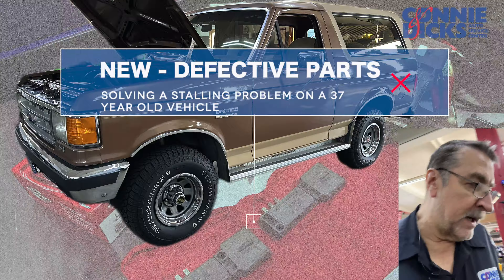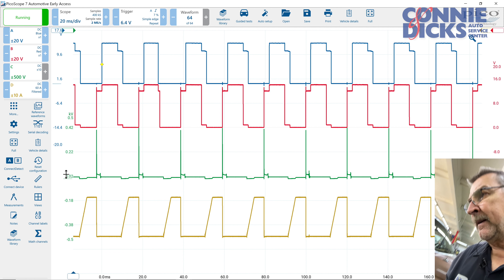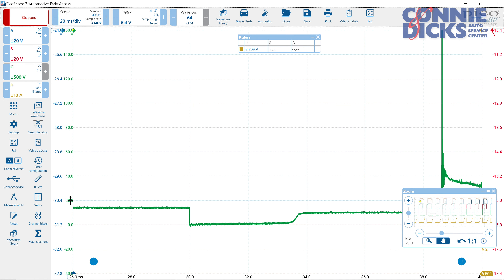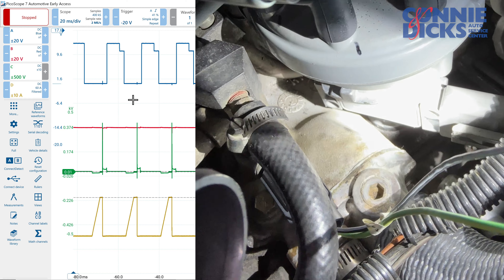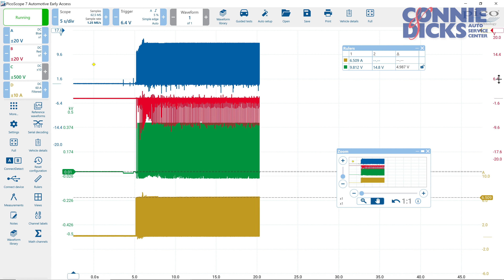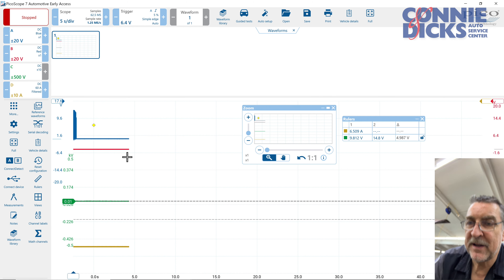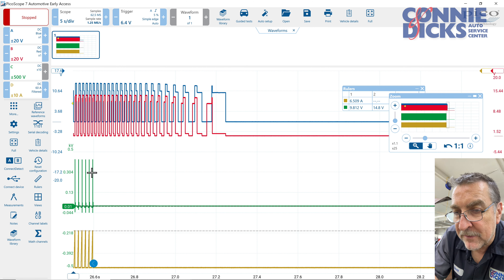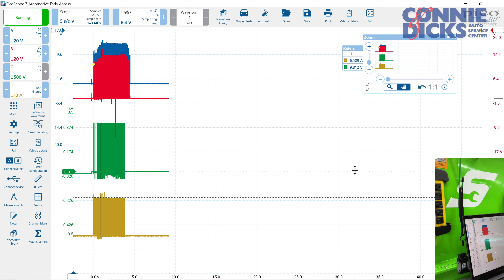Ford TFI-IV Ignition Module Woes! New Defective Parts for a 37 Y.O. Clean Bronco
This video is about Ford TFI-IV Ignition Module Woes where we had two new TFI-IV ignition modules cause intermittent engine stall events. In this video I walk though the pain points and failure modes multiple replacement Ignition modules presented us with and what we had to do for an ultimate fix!

We review the PIP and SPOUT signals using the Picoscope to identify faults and specific control circuits and how to identify faulty control circuits.